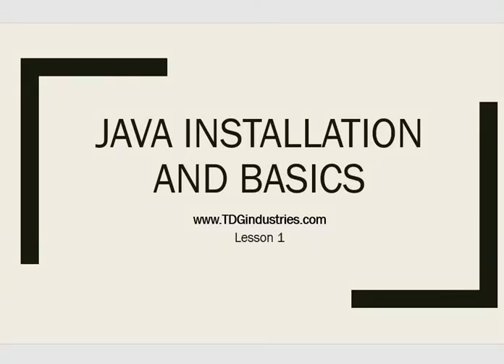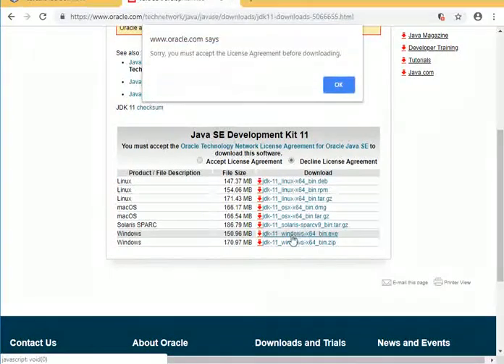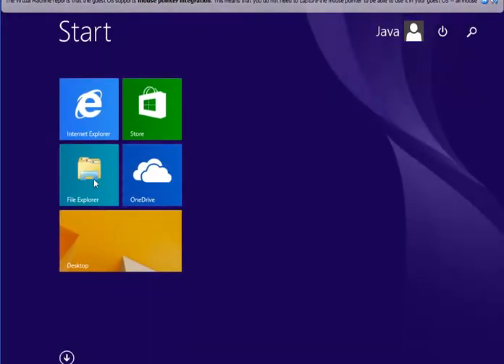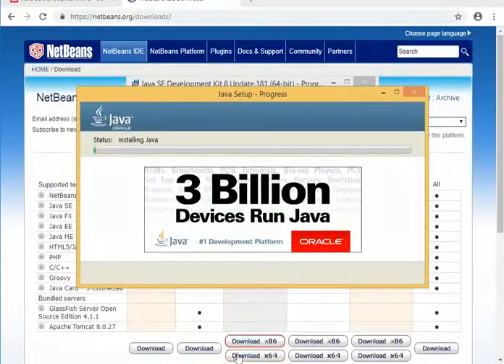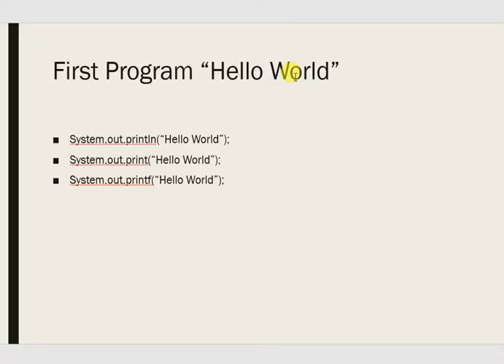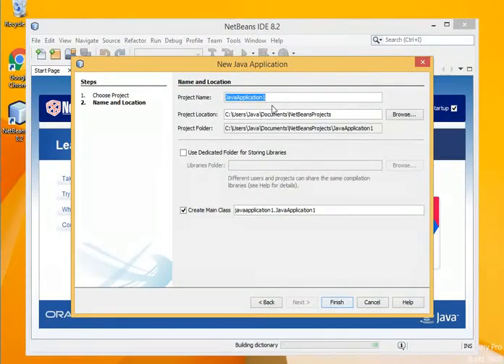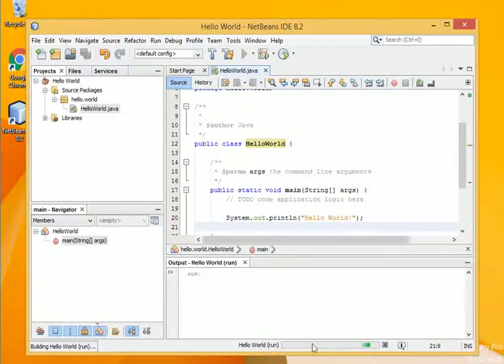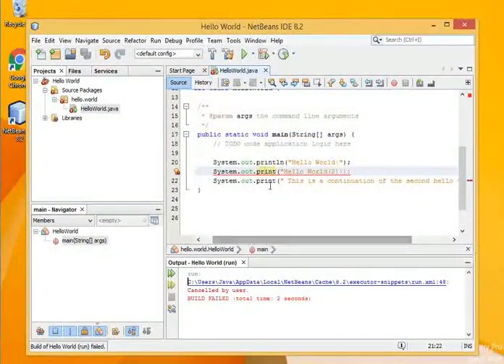Lesson 1 - Java JDK 8.0 and Netbeans 8.2 Installations and Basics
Here we learn about the required Java JDK Installation and installing Netbeans to compile our Java programming code. We also divulge into producing our first "Hello World" application and learn about various printing techniques and the differences.